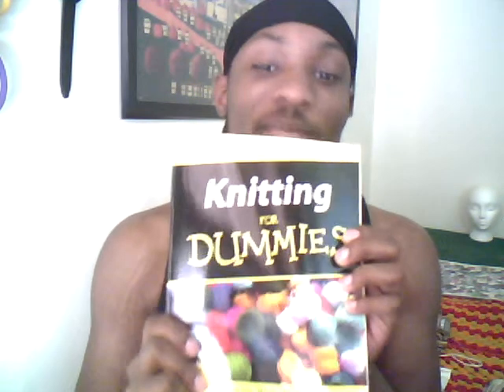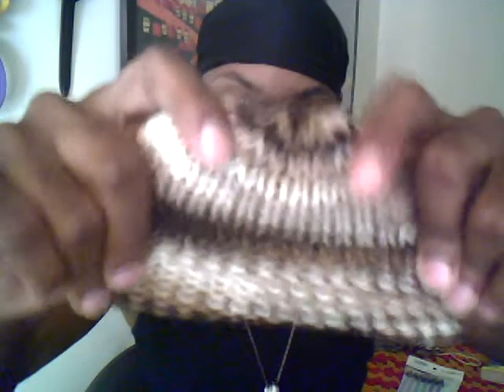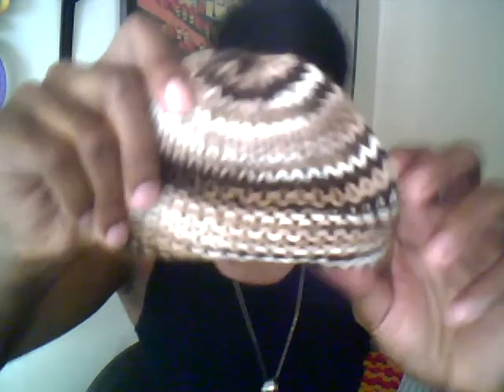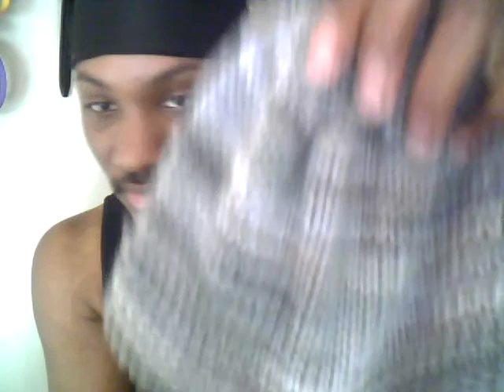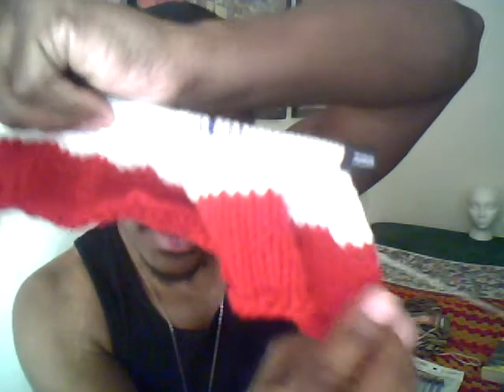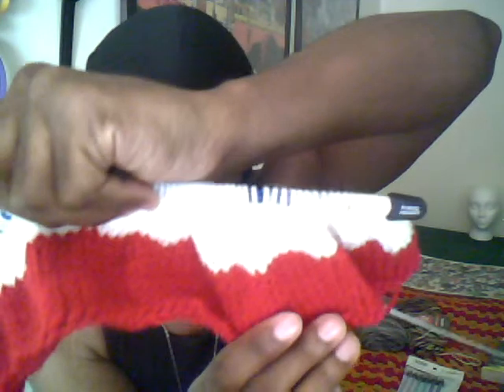Knitting Journey So Far...